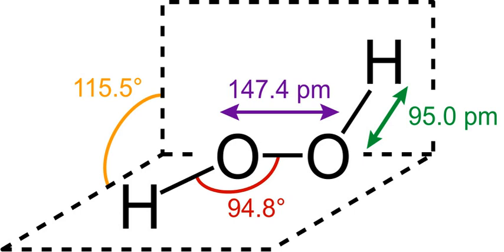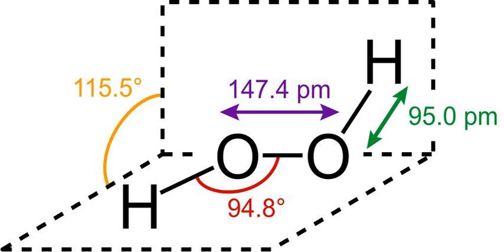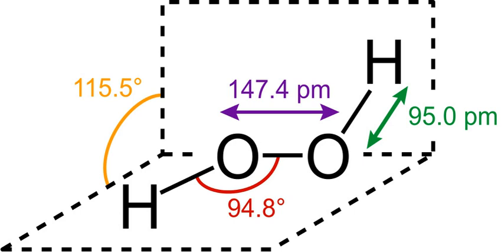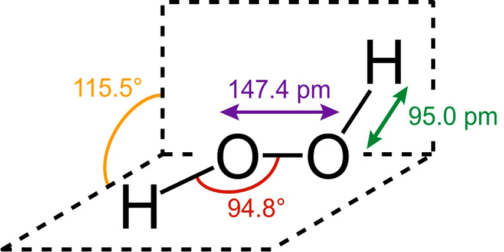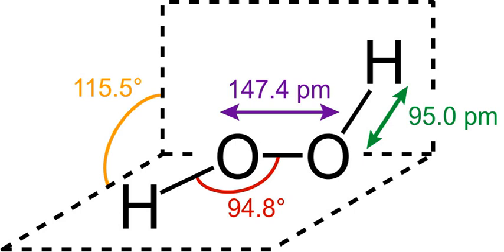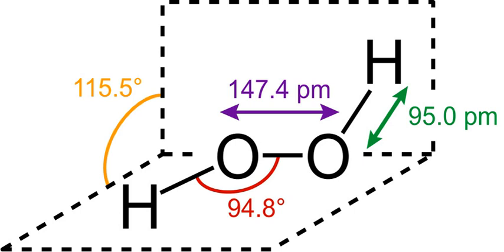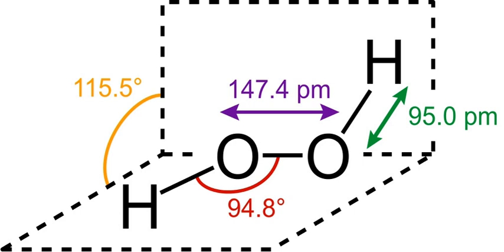Peroxide | Wikipedia audio article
This is an audio version of the Wikipedia Article:
Peroxide

SUMMARY
Peroxides are a group of compounds with the structure R−O−O−R. The O−O group in a peroxide is called the peroxide group or peroxo group. In contrast to oxide ions, the oxygen atoms in the peroxide ion have an oxidation state of −1.
The most common peroxide is hydrogen peroxide (H2O2), colloquially known simply as "peroxide". It is marketed as a solution in water at various concentrations.  Since hydrogen peroxide is colorless, so are these solutions. It is mainly used as an oxidant and bleaching agent. However, hydrogen peroxide is also biochemically produced in the human body, largely as a result of a range of oxidase enzymes.   Concentrated solutions are potentially dangerous when in contact with organic compounds.

Aside from hydrogen peroxide, some other major classes of peroxides are these:

Peroxy acids, the peroxy derivatives of many familiar acids, examples being peroxymonosulfuric acid and peracetic acid.
Metal peroxides, examples being barium peroxide (BaO2) and sodium peroxide (Na2O2).
Organic peroxides, compounds with the linkage C−O−O−C or C−O−O−H.  One example is tert-butylhydroperoxide
Main group peroxides, compounds with the linkage E−O−O−E (E = main group element), one example is potassium peroxydisulfate.